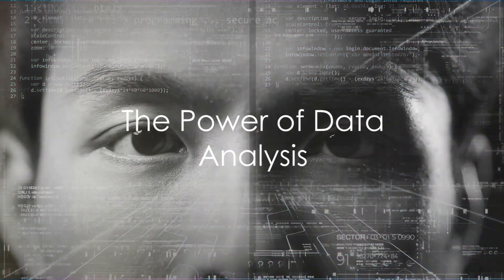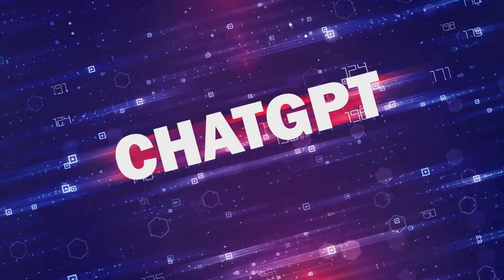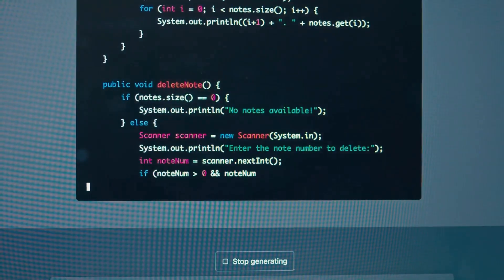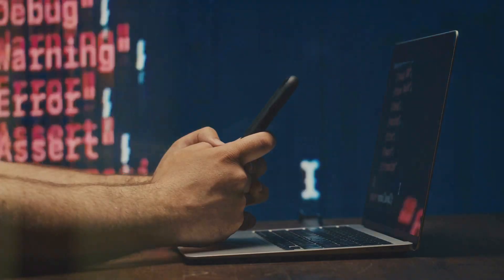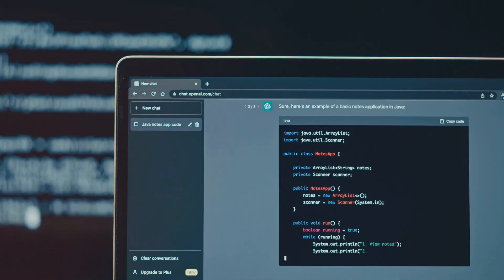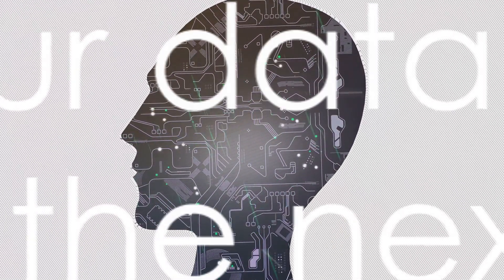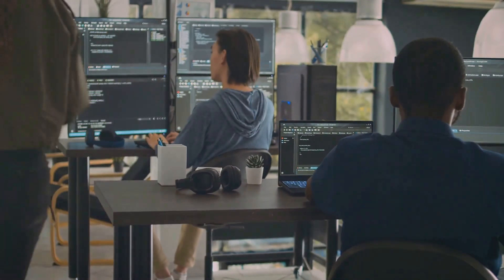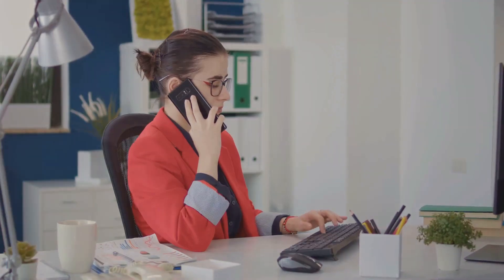Mastering Data analysis with SQL and chatGPT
Welcome to our latest video! In this guide, we dive deep into the world of advanced PostgreSQL queries and data analysis using SQL and ChatGPT.

Whether you're a beginner looking to expand your skills or an experienced data analyst hungry for more knowledge, this is the perfect course for you. Join us as we explore complex SQL queries, uncover hidden insights in your data, and analyze it with the help of ChatGPT, taking your data analysis skills to the next level.

Throughout the course, we'll break down intricate PostgreSQL concepts and demonstrate how to apply them in practical scenarios. From writing sophisticated queries to manipulating data effectively, we've got you covered. Our expert instructors will walk you through each step, ensuring you understand the concepts and techniques behind every analysis.

But that's not all - by joining our course, you'll become part of a vibrant learning community. Engage with fellow learners, exchange valuable insights, and actively participate in forums and discussions. Together, we'll grow our expertise and overcome challenges in this ever-evolving field.

Are you ready to unlock the power of PostgreSQL, SQL, and ChatGPT for advanced data analysis? Don't miss out on this opportunity to enhance your skills and become a data analysis pro!

OUTLINE:

00:00:00 The Power of Data Analysis
00:00:35 Unleashing the Power of SQL and ChatGPT
00:02:27 Join the Data Revolution